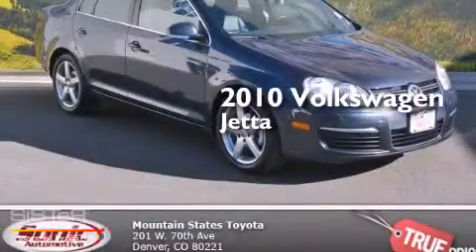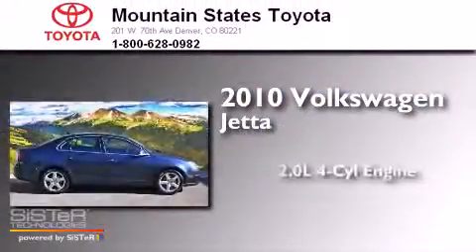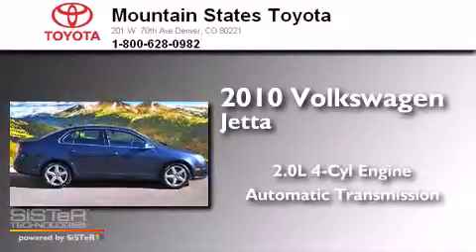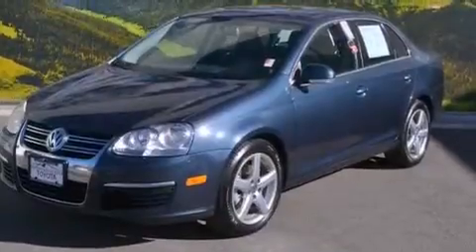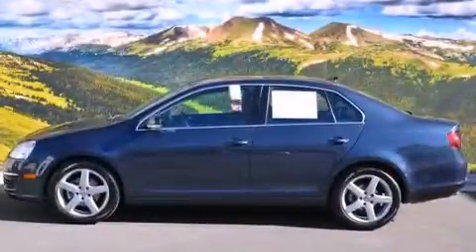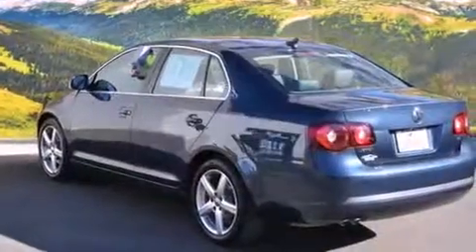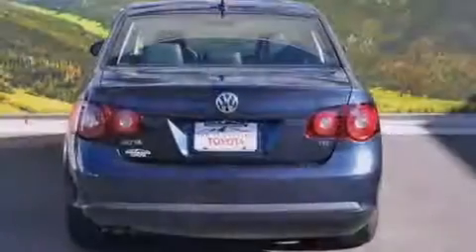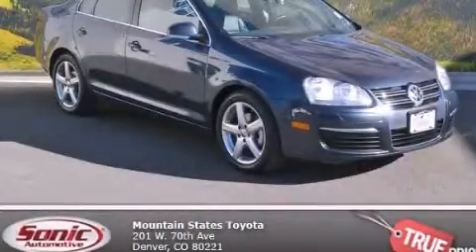2010 Volkswagen Jetta Denver CO 80221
We've been honored to serve the Denver CO area , we promise that your experience at our dealership will exceed your expectations ! Year : 2010 Make : Volkswagen Model : Jetta Engine : 2.0L I-4 cyl Trans . : 6-Speed Auto-Shift Exterior : Blue Graphite Miles : 38,502 Interior : Black Mountain States Toyota 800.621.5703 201 W. 70th Ave. Denver , CO 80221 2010 Volkswagen Jetta Denver CO